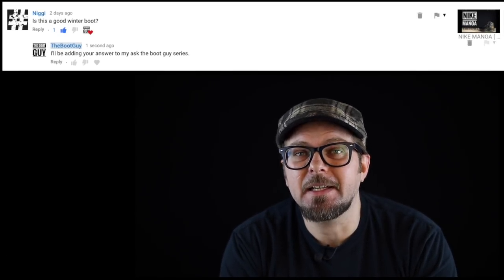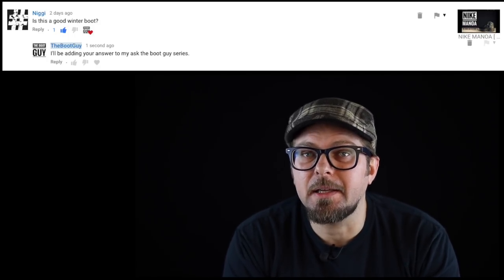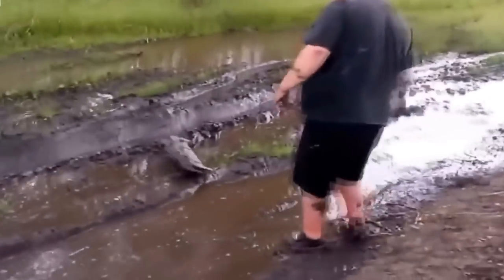ASK THE BOOT GUY #28 | Let's talk about winter boots! | YOUR FIRST WINTER BOOTS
ASK THE BOOT GUY #28 | Let's talk about winter boots!
If you enjoy my videos, Consider buying me a beer or a cup of coffee.